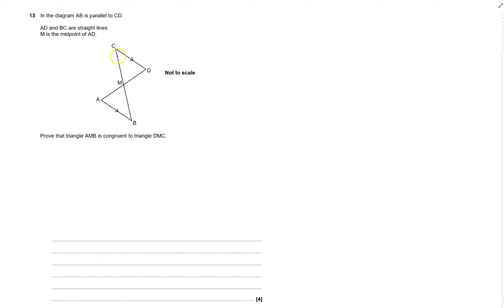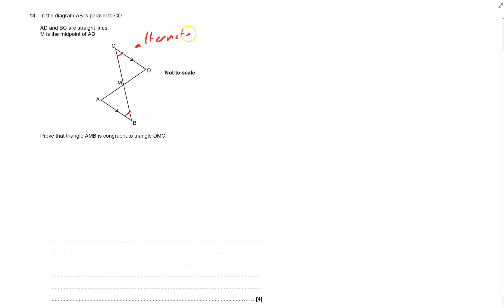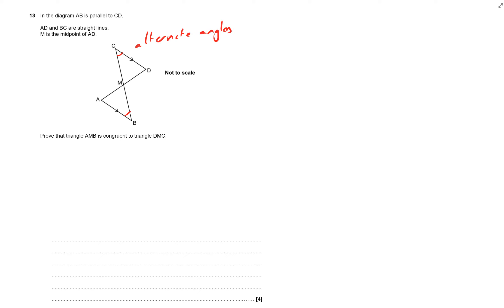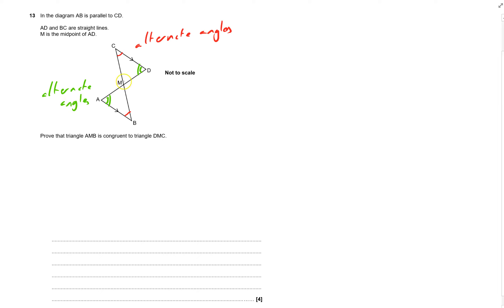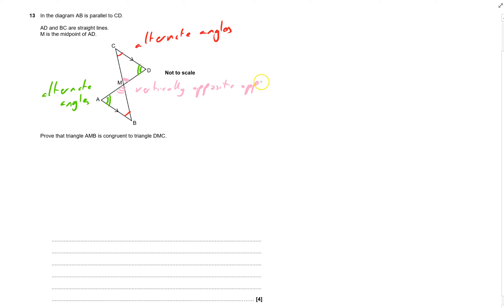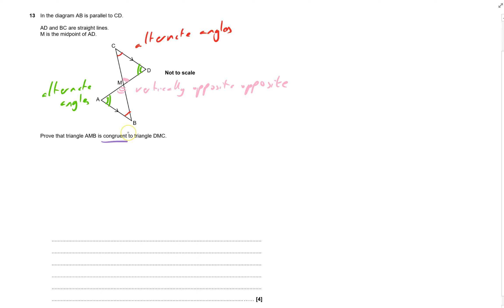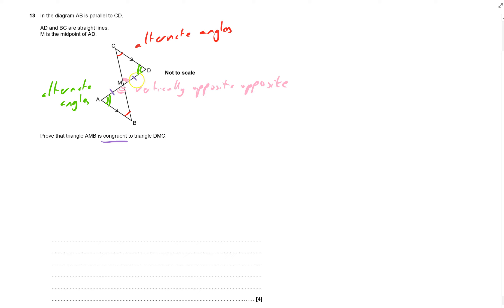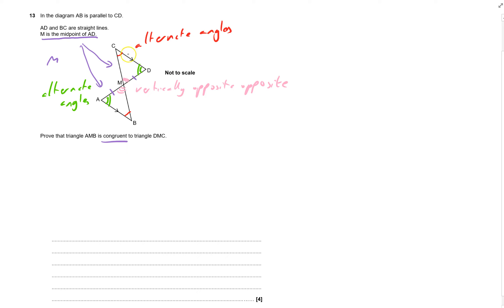J560 Set 2 Practice paper 6 Q13